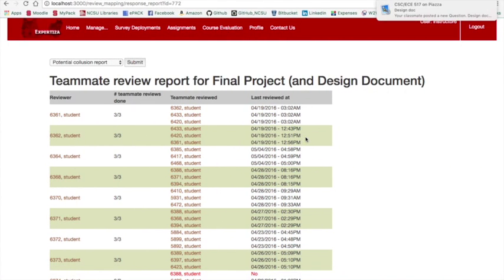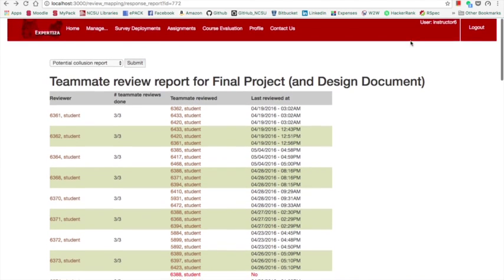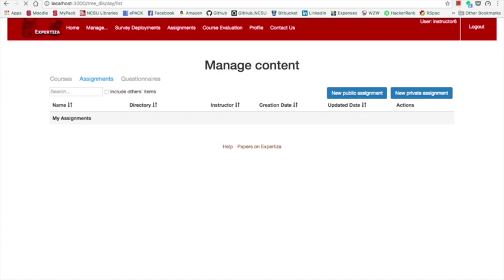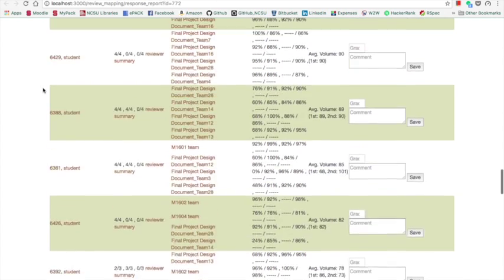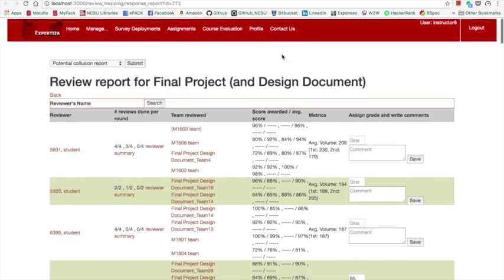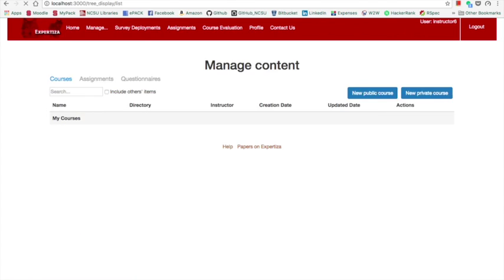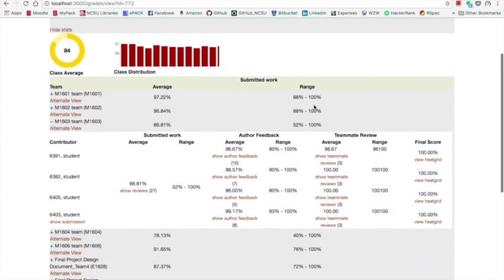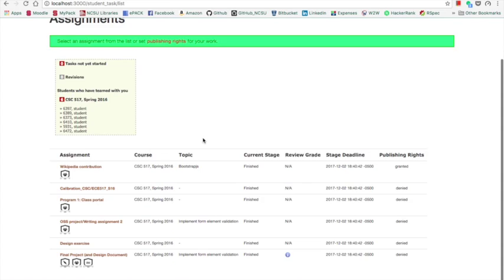E1702 Lightweight badging: Good reviewer badge, Dream team badge, Consistency badge.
This is the final project for CSC 517 OODD for the team E1702.
The video shows the implementation of the Good reviewer badge, Dream team badge, Consistency badge.